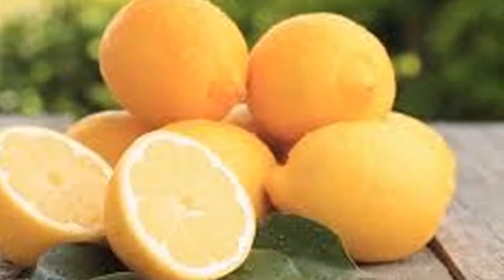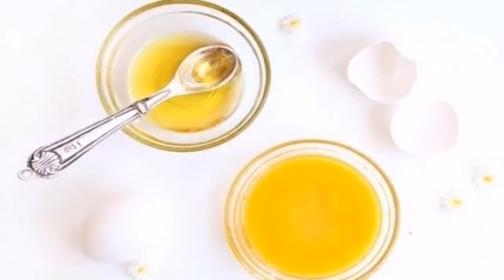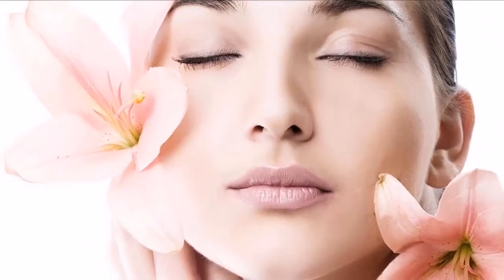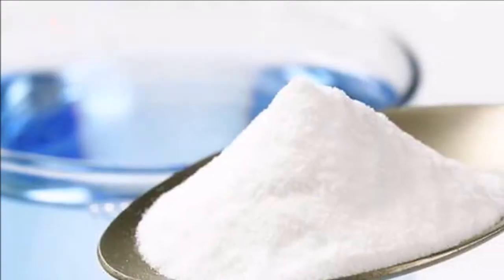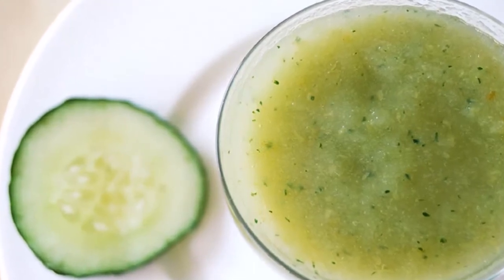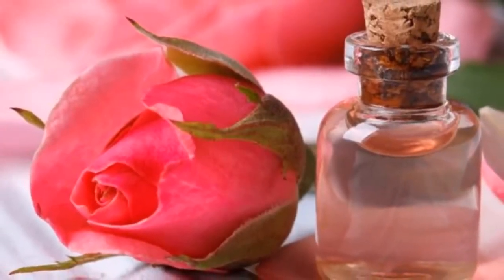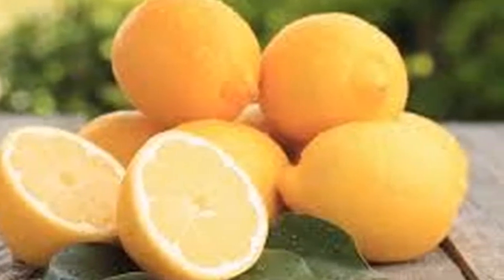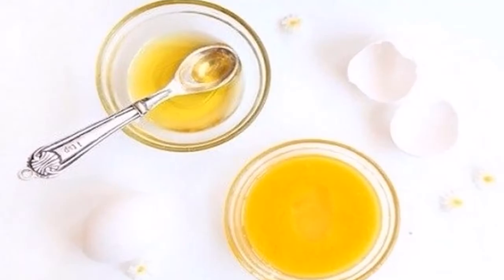You only need 1 of these ingredients to remove the open pores of the face in the home